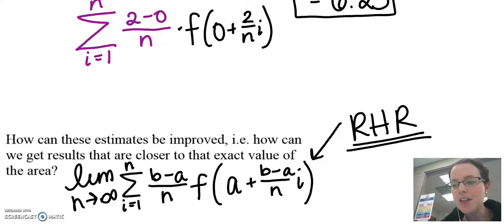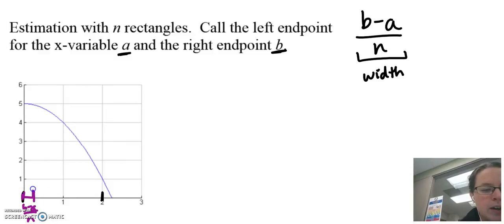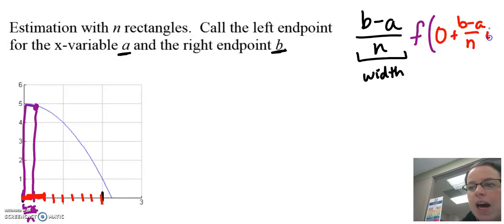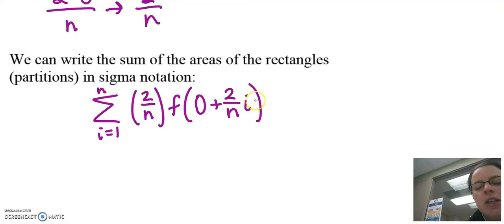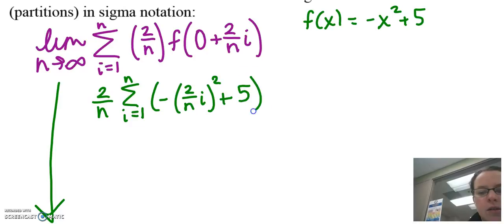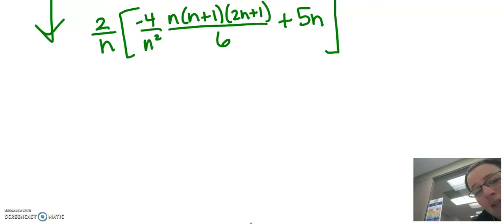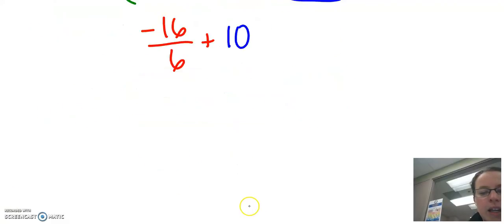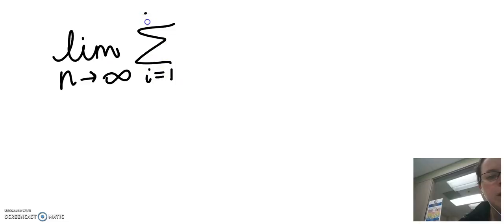Introduction to Area Under a Curve Part 2 (2020)